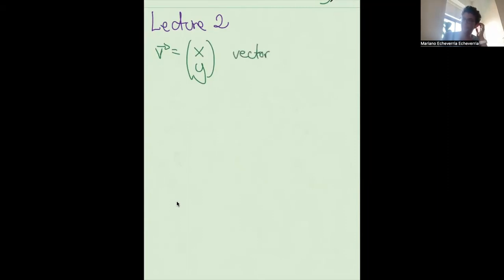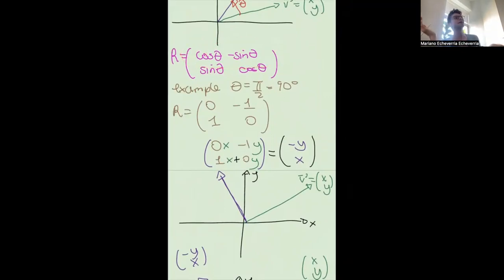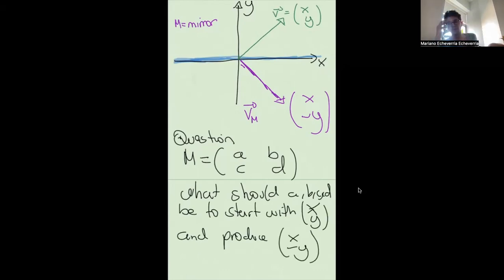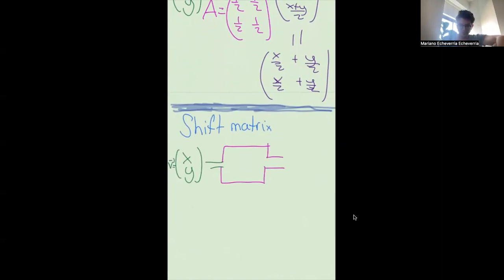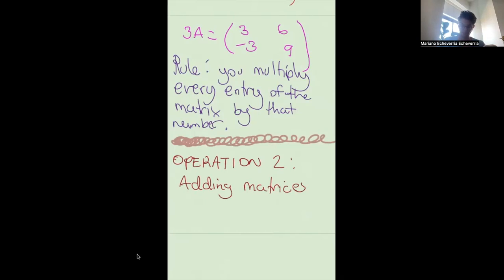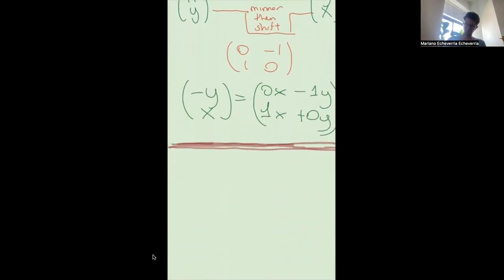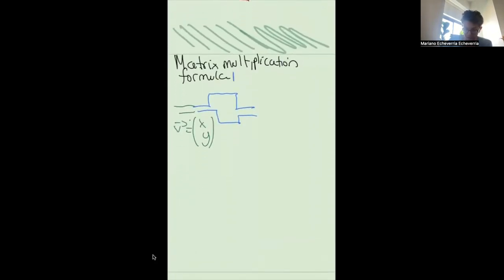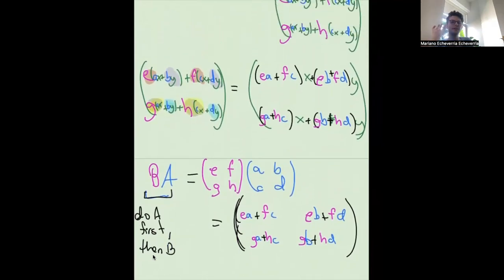L2 matrix multiplication